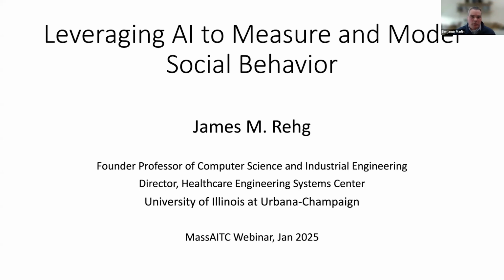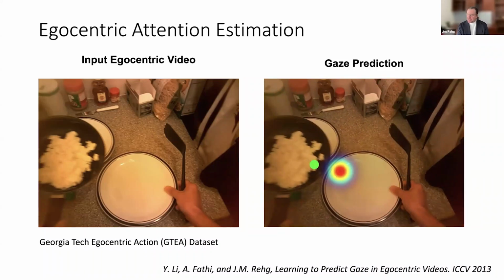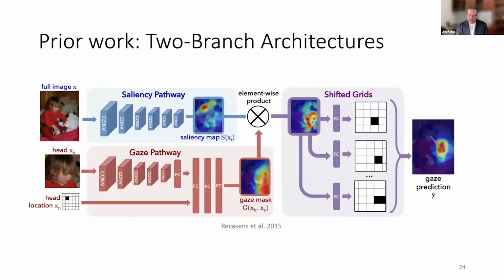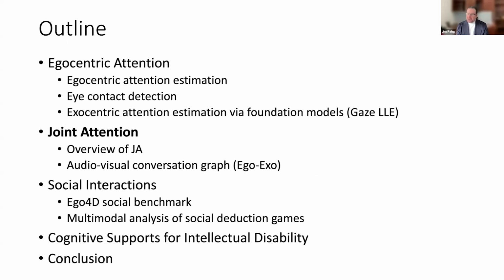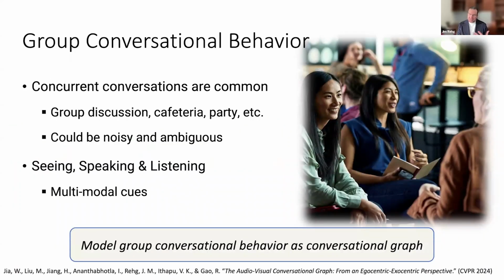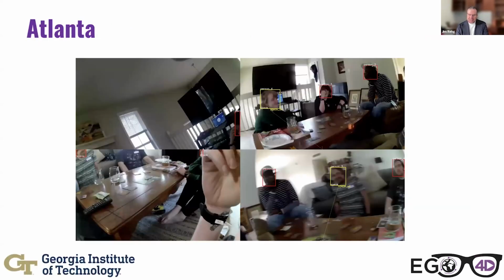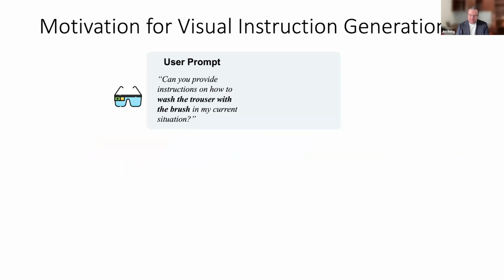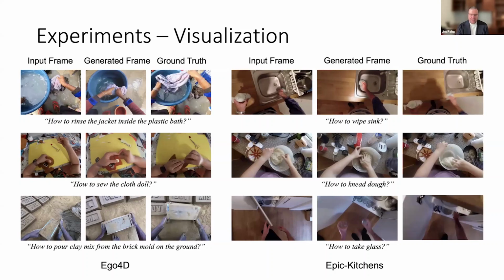Dr. James M. Rehg - Leveraging AI to Measure and Model Social Behavior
to learn about the a2 Collective and a2 Pilot Awards competition.